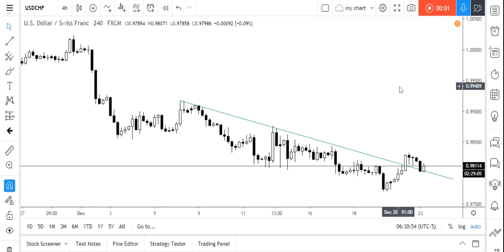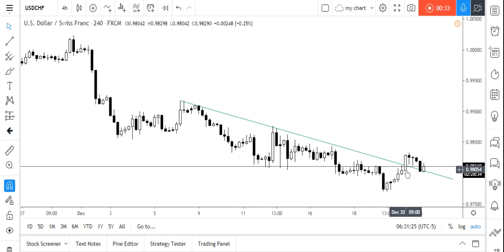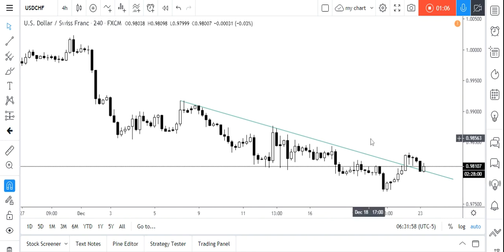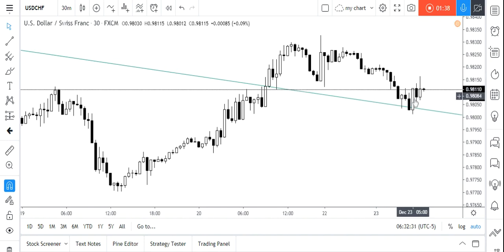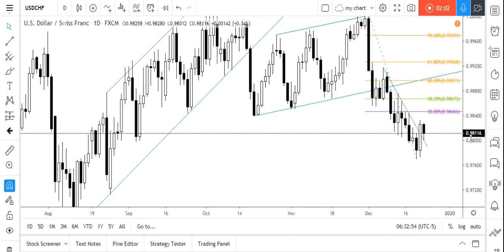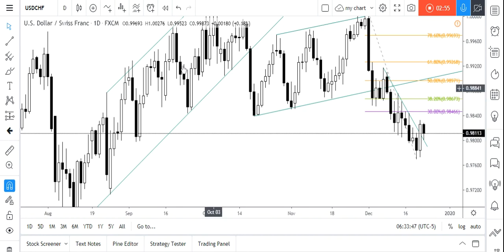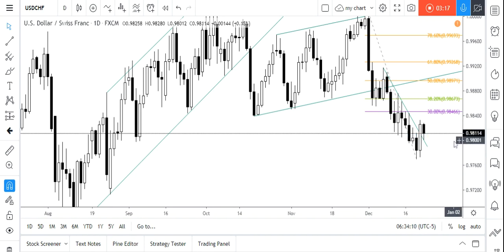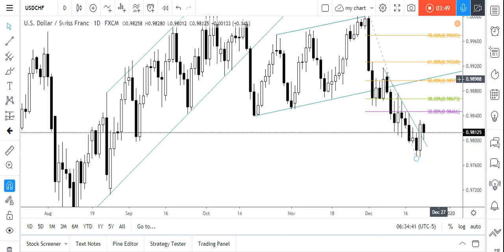USD/CHF analysis by Keon Consultancy | Dec 23, 2019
Besides the things explained in the video, Friday's candle is an engulfing bullish candle and hence it also supports the buy trade.